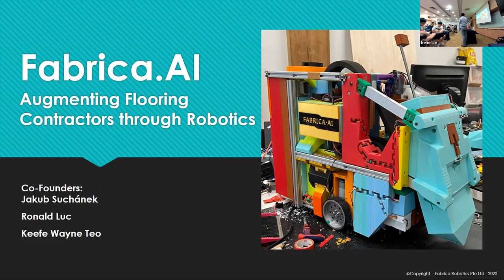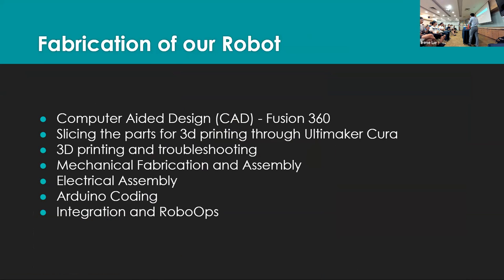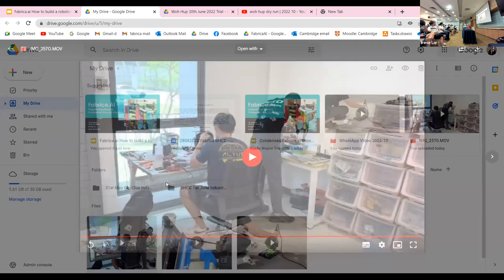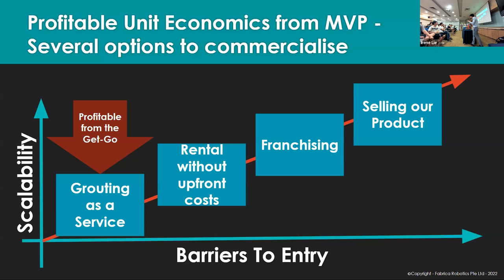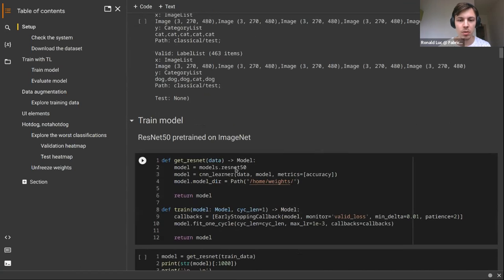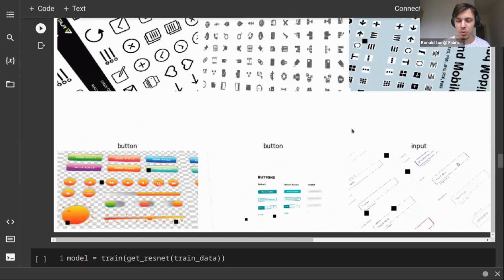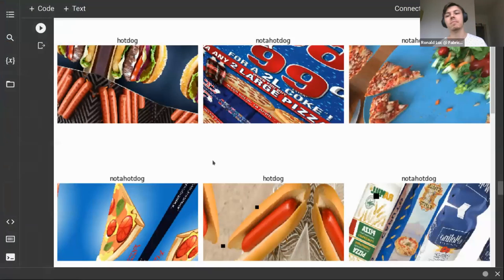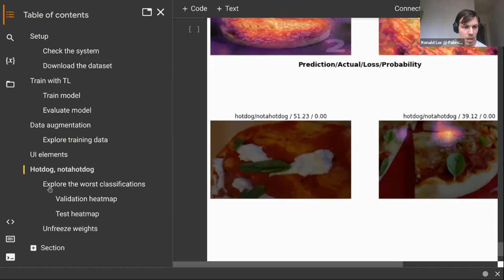Friday Hacks #231: Prototyping a robot on a budget | Common Pitfalls in Computer Vision Projects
0:00 Prototyping a (tile grouting) robot at home on a budget
31:34 Q&A
35:57 Common Pitfalls in Computer Vision Projects
01:06:22 Q&A